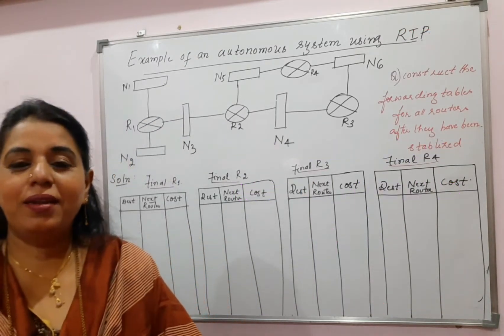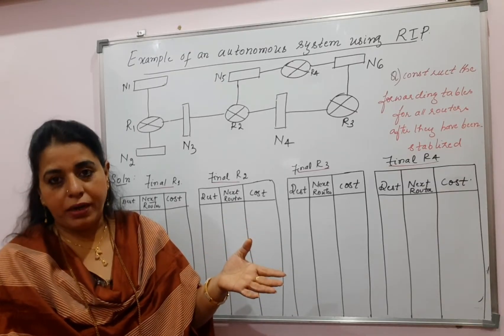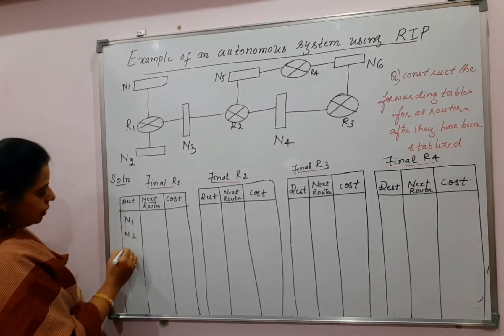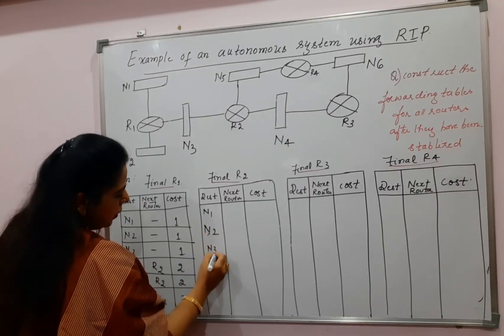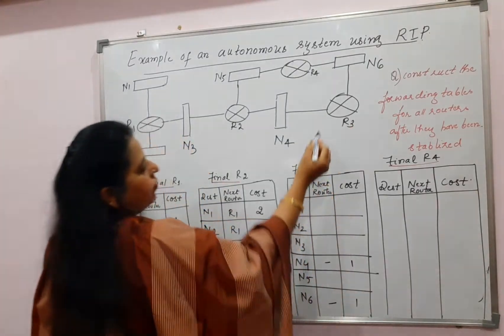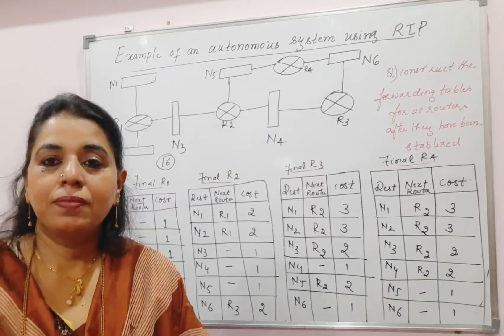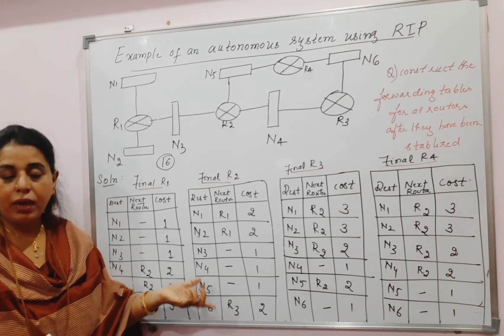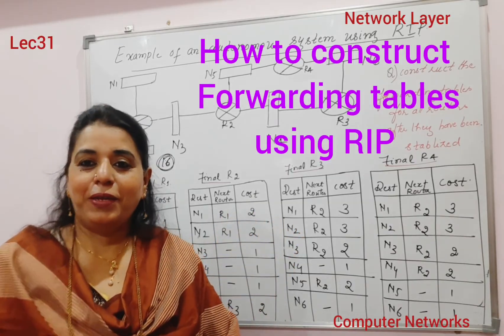Lec31-How to construct forwarding tables for Routers in RIP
for a given autonomous system, construct forwarding tables for routers using Routing Information Protocol (RIP)